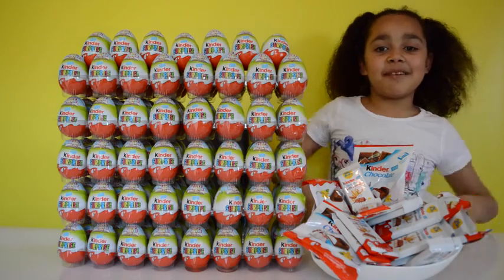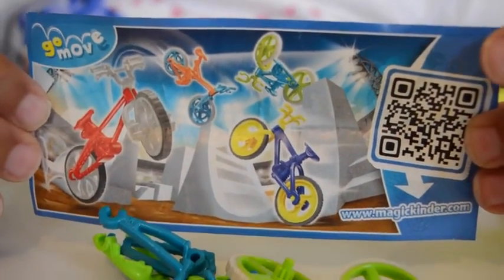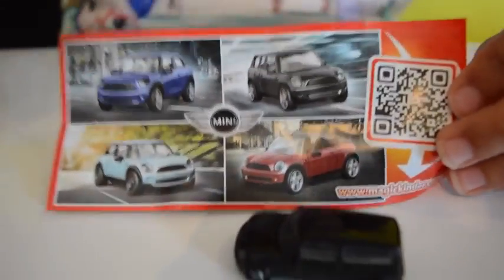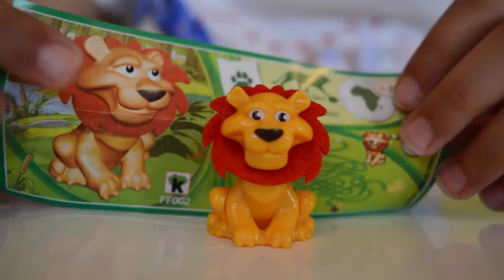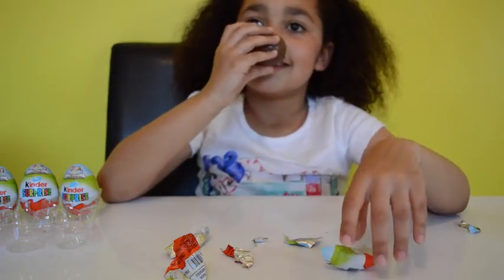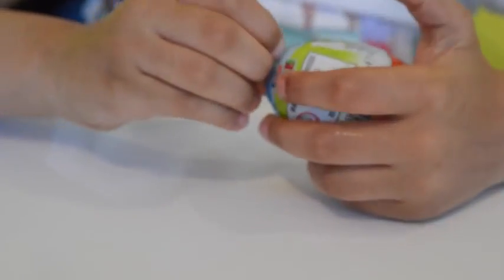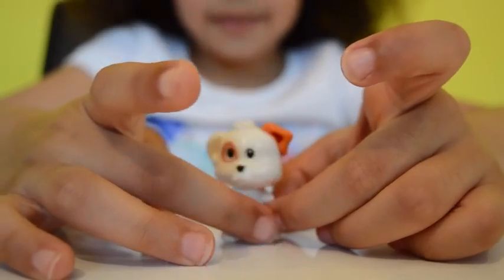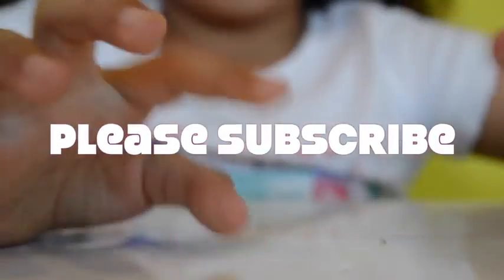150 Kinder Surprise Eggs Kinder Toys Opening Toys AndMe